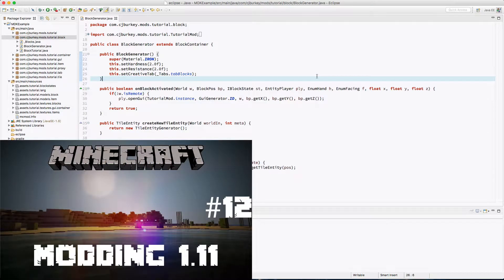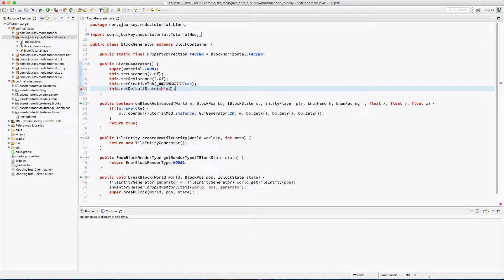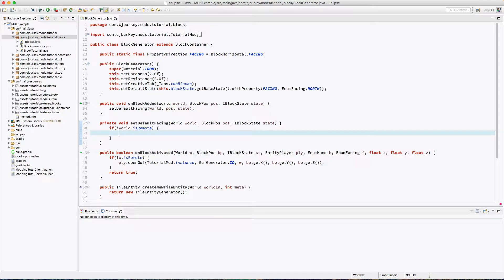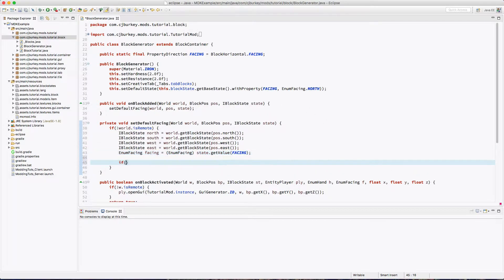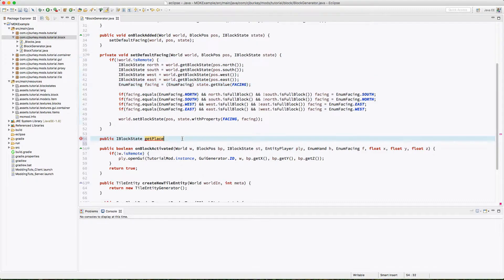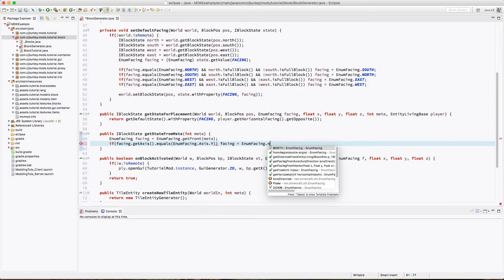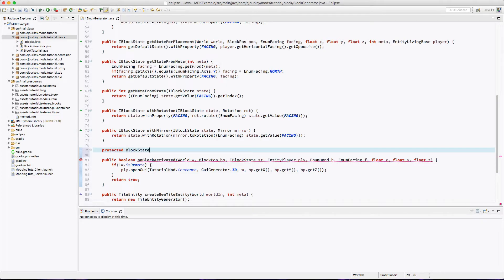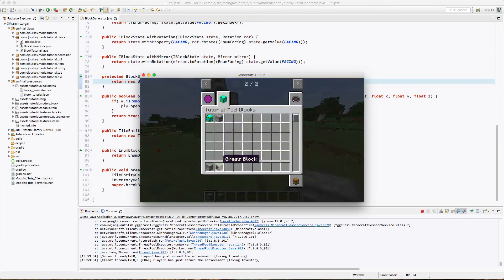Forge 1.11.2 Modding Tutorials - Episode 12 - Power Generator: Part 3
We *FINALLY* add rotation to our generator.